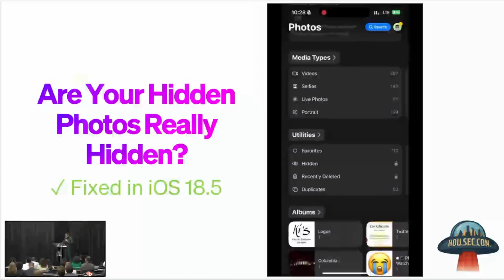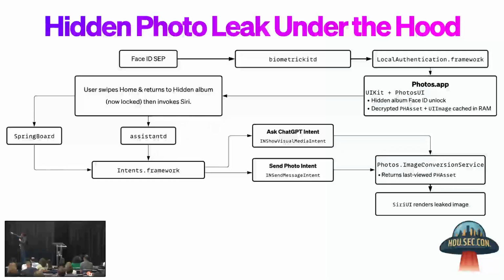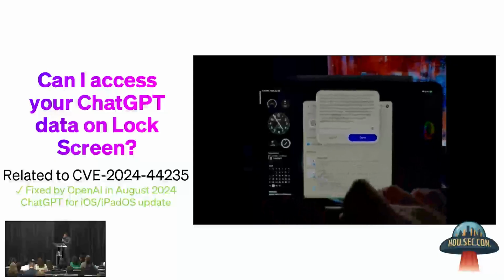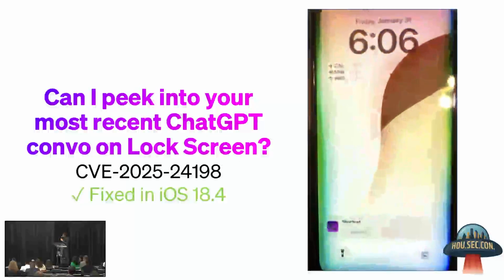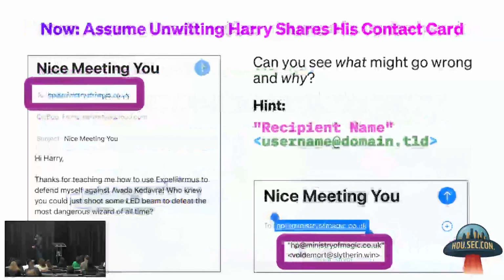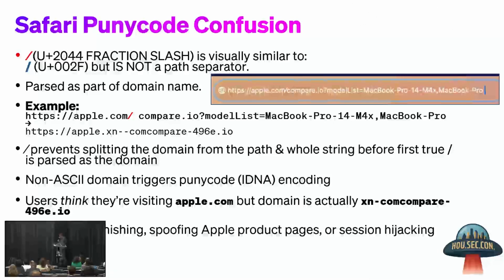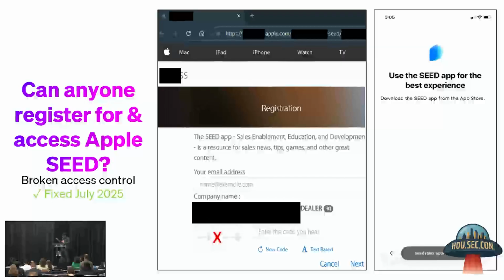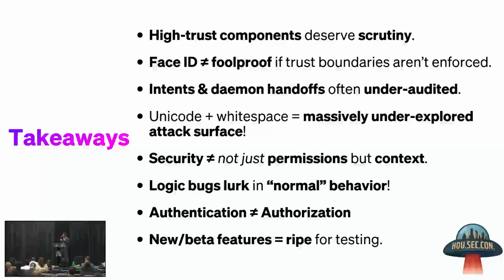Siri-ously Leaky: Exploring Overlooked Attack Surfaces Across Apples Ecosystem - Richard Im